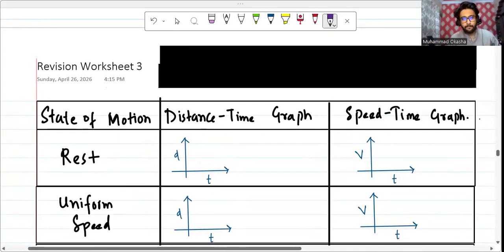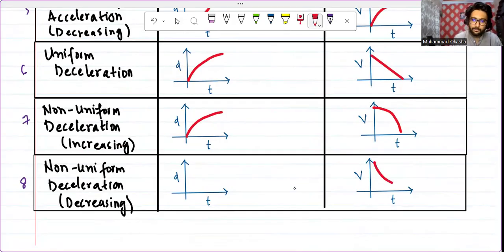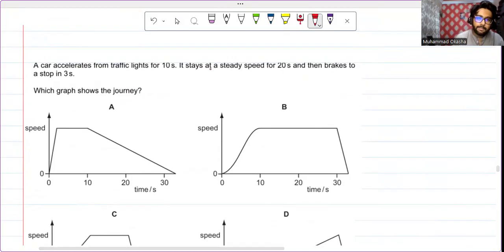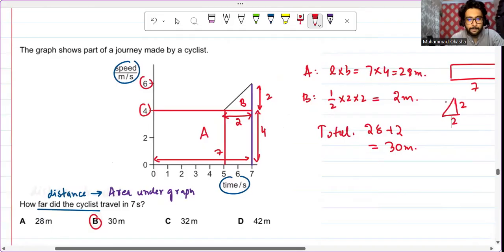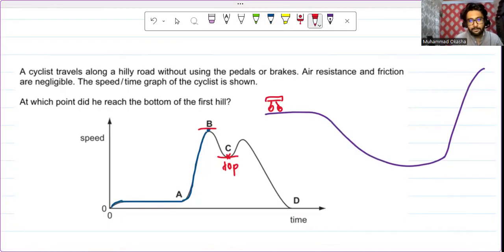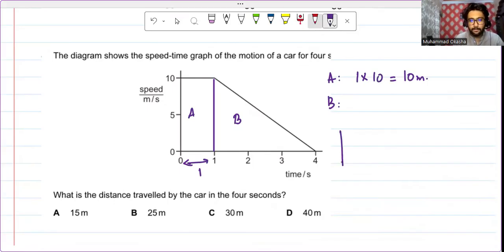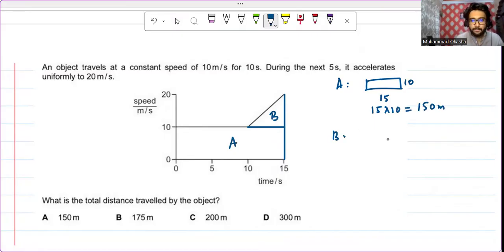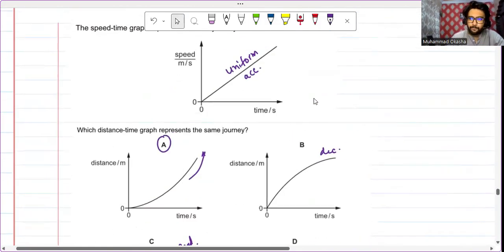1.2 Graphs of Motion (MCQs) | Topical Past Paper Practice | OL/IGCSE Physics (5054/0625)